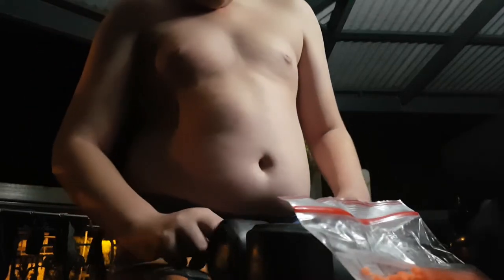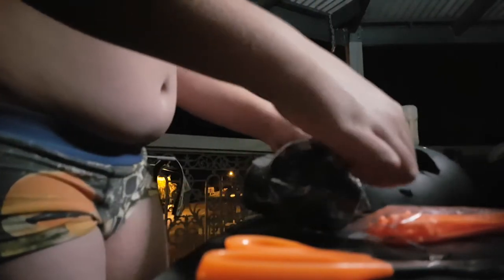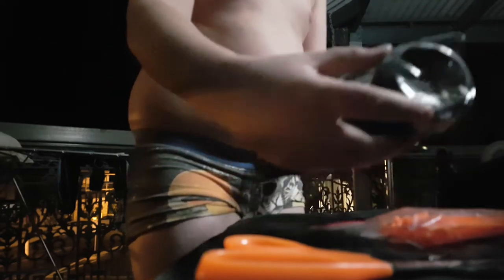How to mack a cool fack gas mask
Its a gas mask